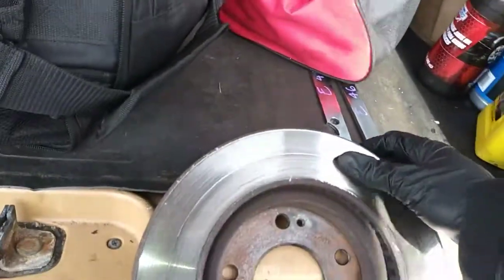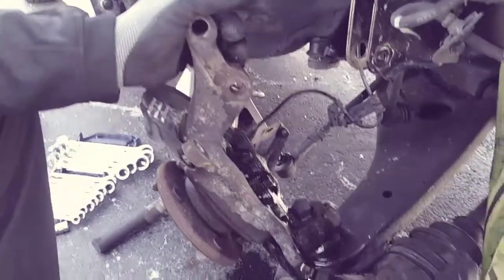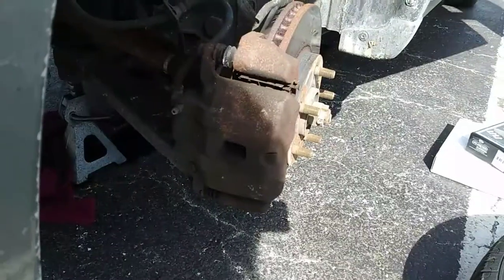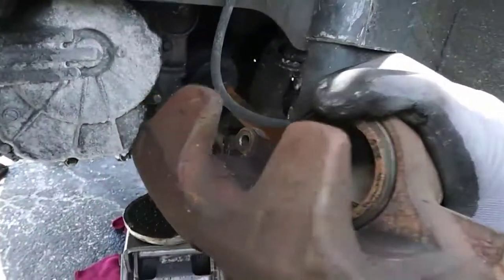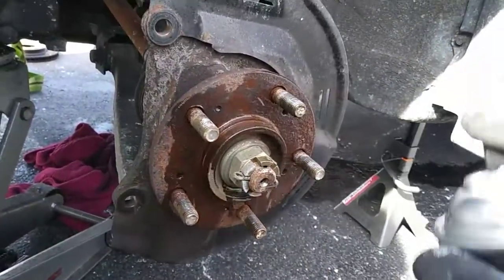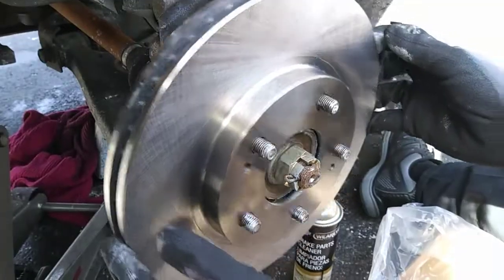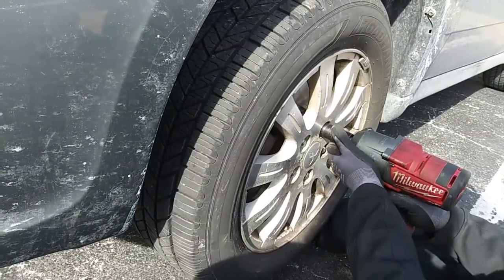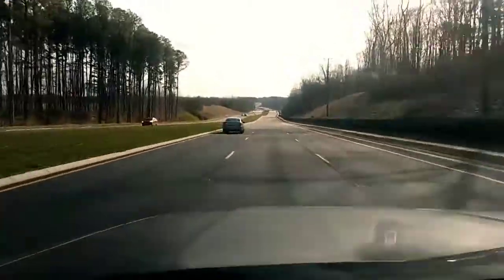BRAKE PADS & ROTOR REPLACEMENT (2004-2012 MITSUBISHI GALANT)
How to replace the brake pads and rotors on your car.